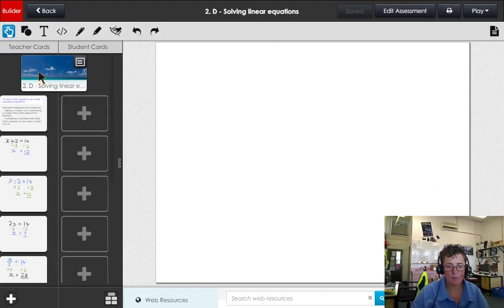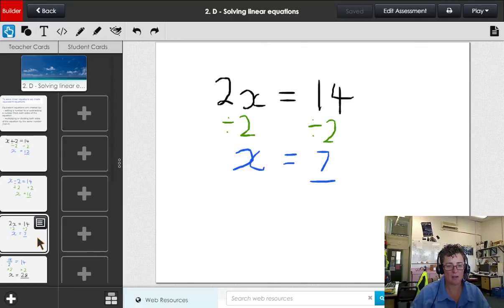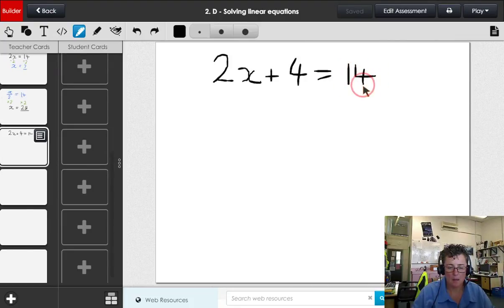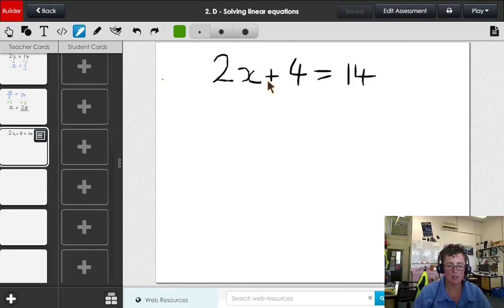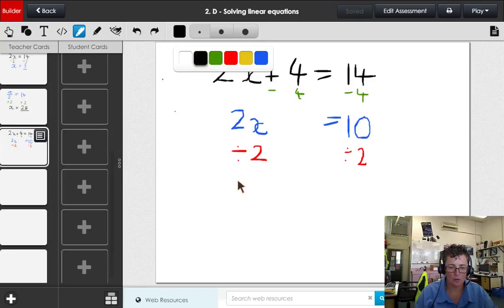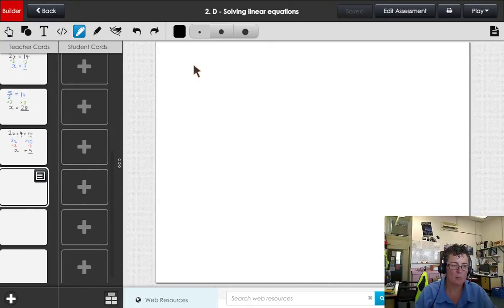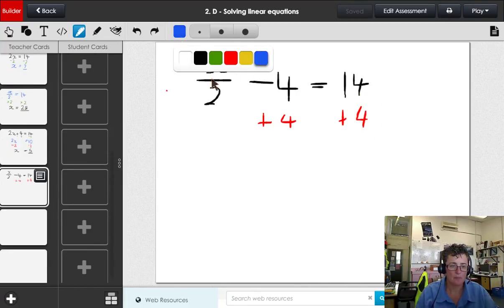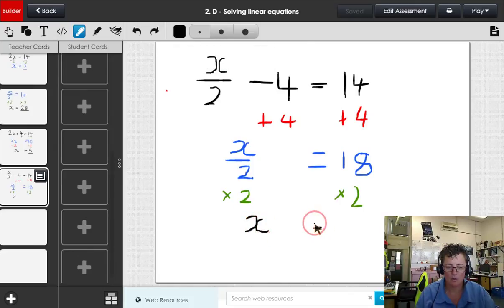Yr 9 Solving Linear Equations 2